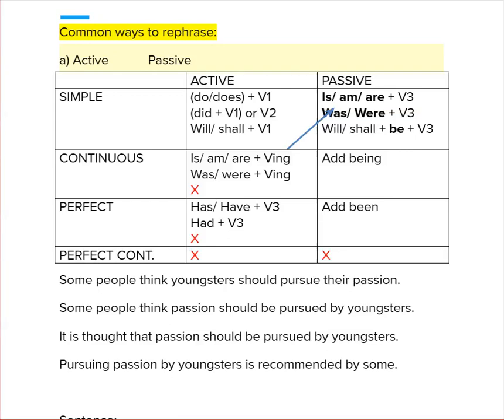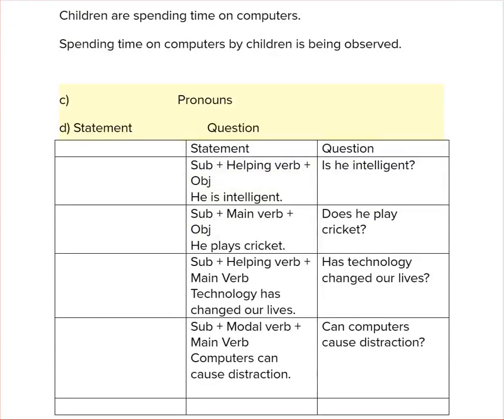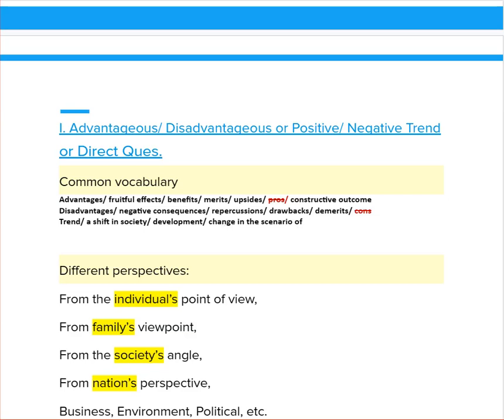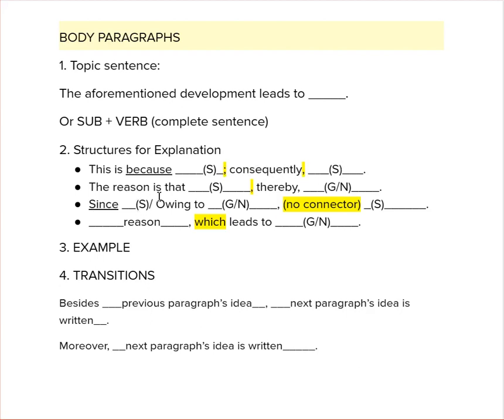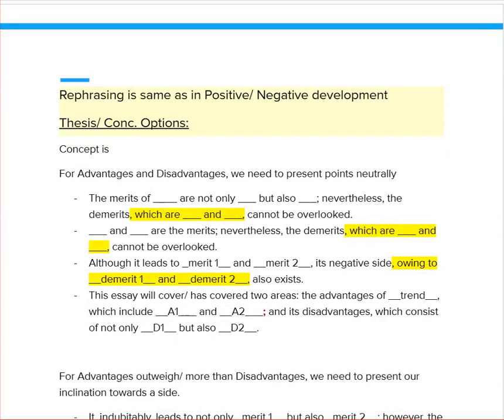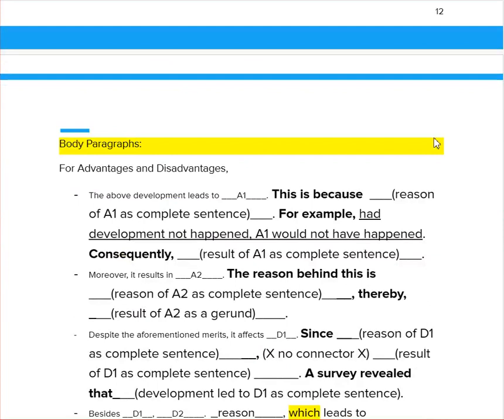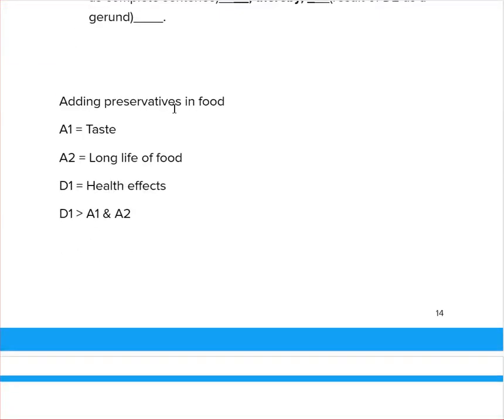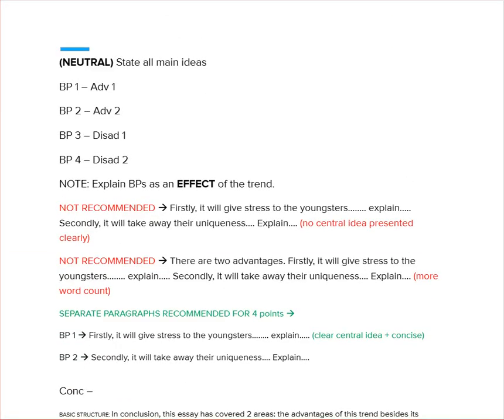7+ band Template of all essay types, how to rephrase INTRO, GIVE EXAMPLE